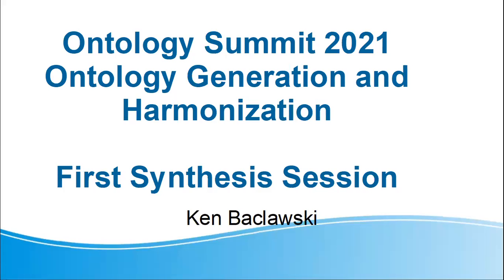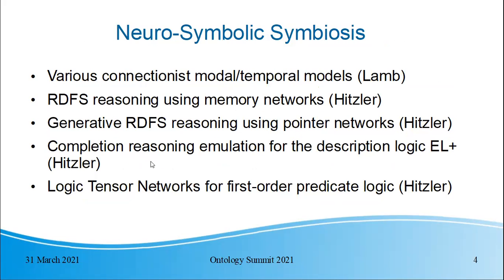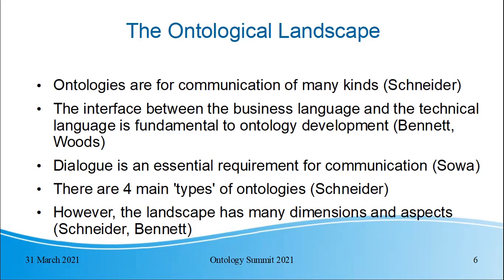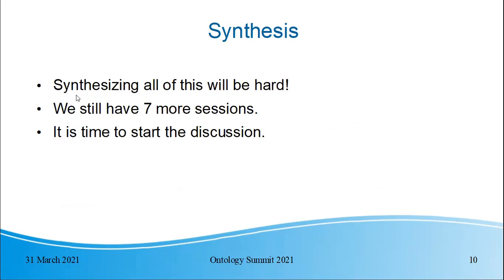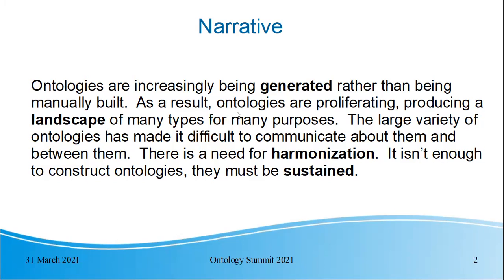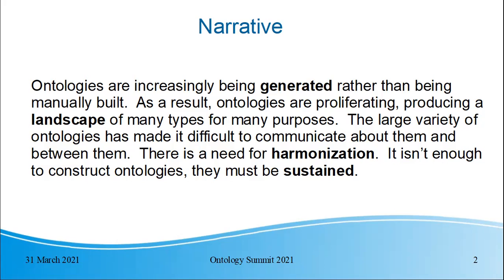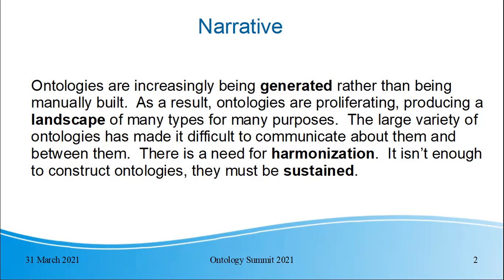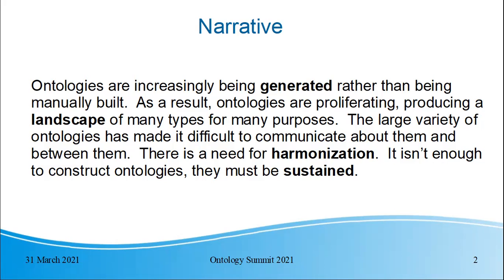Ontology Summit 2021 First Synthesis Session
Ontology Summit 2021: Ontology Generation and Harmonization

Synthesis Session 1 on 31 March 2021

Convened by Ken Baclawski